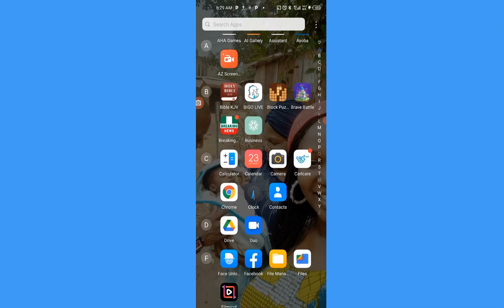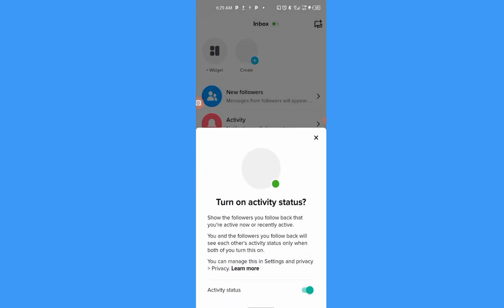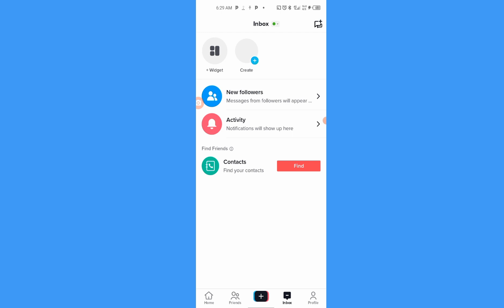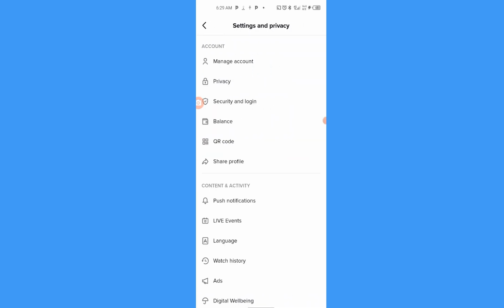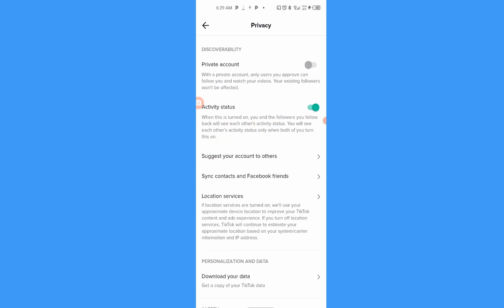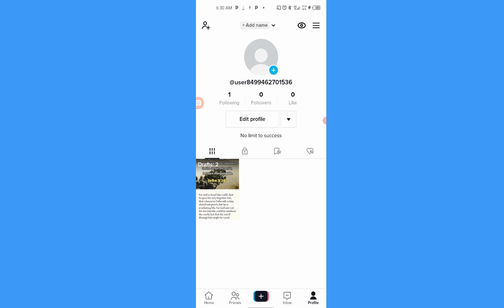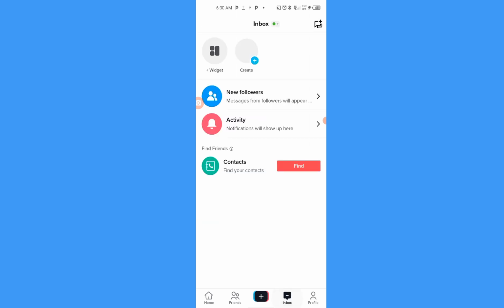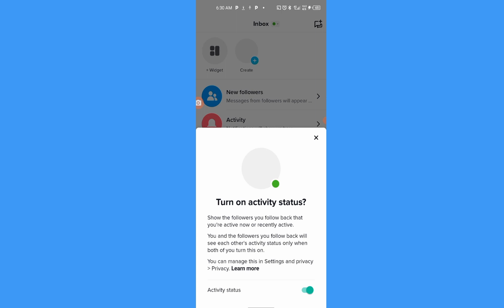How to Appear Offline On Tiktok(2026)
Are you anxious to be  online and appear offline on tiktok. ln this video tutorial, I'll educate, by giving you steps to appear offline on the platform.
Catch fun, stay private and make the most out of your Tiktok experience.
Watch now!

Also,Watch!
How to see who is online on tiktok.

This video are also related
(1) How to a stay offline.
(2) How to be invisible on Tiktok
(3)How to hide yourself from follwers on tiktok.
(4) How to reducecommunication with other people online
(5) How to hide from friends on Tiktok.